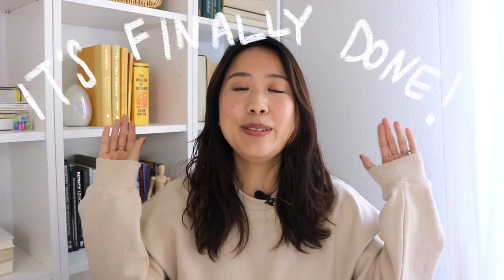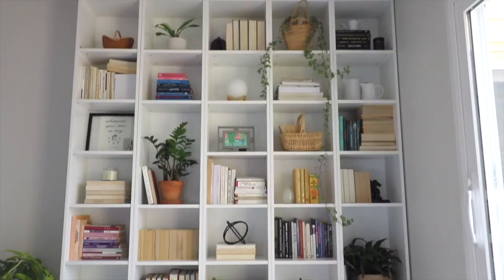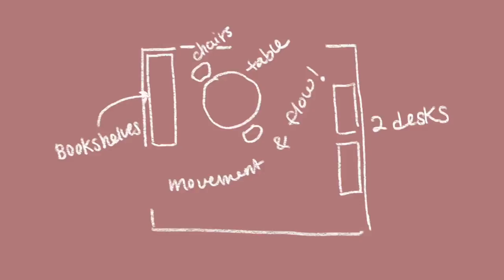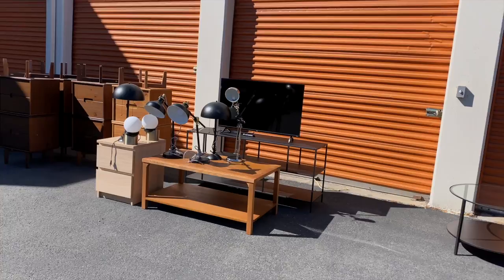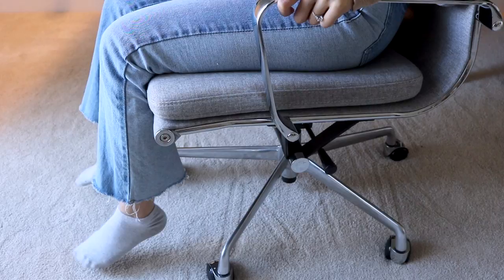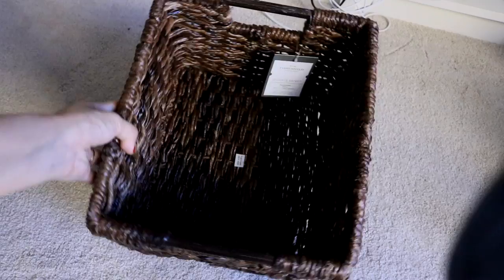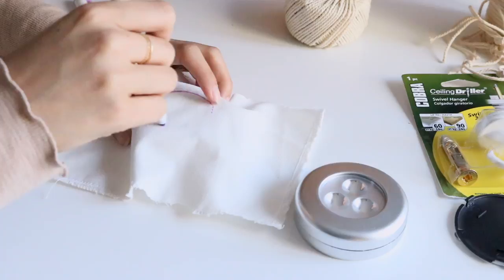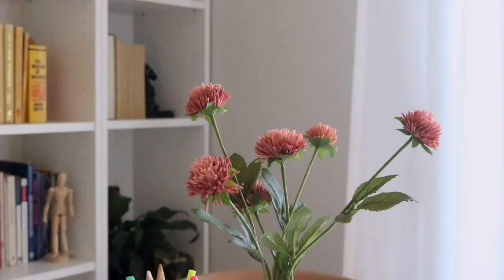Our DREAM home office makeover 🌷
I'm so happy to finally share our completed home office!!! :) For this project, we:
◆ installed board & batten wall paneling
◆ hung a gallery wall
◆ created a DIY pendant light
◆ scored some home thrifts
so I hope there's a little something for every one of you ❤️️

What did you think about the makeover? And what videos would you like to see next? Let me know below!

◆ Desk cable organizer tray
◆ Mouse pad
◆ Similar domed table lamp
◆ Desk chairs Laura SOHO
◆ "Do what you love" metal decor
◆ Puck lights
◆ Round rug
◆ Wishbone chairs (mine were replicas from Asia, so you could do some digging for replicas!)
◆ White metal grid

Timeline:
0:00 - Intro
0:46 - Before shots and why we chose this room as the office
1:18 - Understanding our functional needs
2:17 - Planning the layout
2:25 - The book case
4:03 - The office desks, cable organizers, chairs, and lamps
7:28 - Gallery wall
9:40 - Baskets for the book case
10:51 - Round table area
11:13 - DIY pendant light
13:56 - Thrifted file cabinet
14:59 - Metal grid wall decor
16:06 - "Do what you love" wall decor
17:13 - THE FINAL REVEAL
17:56 - Outro

Retro Soul
Genre: Funky
Mood: Inspirational